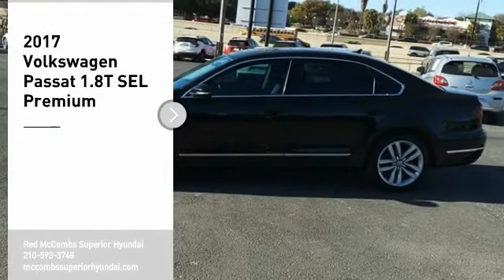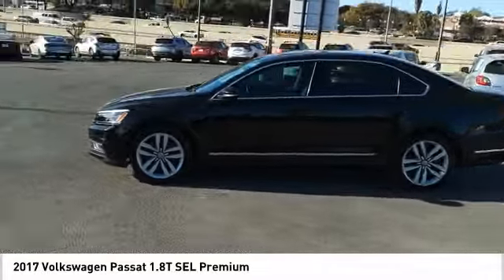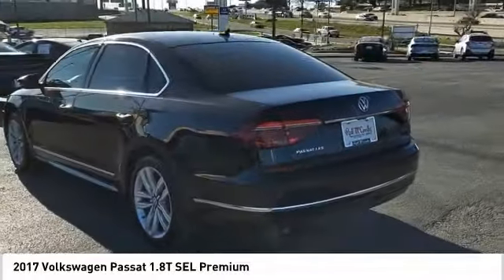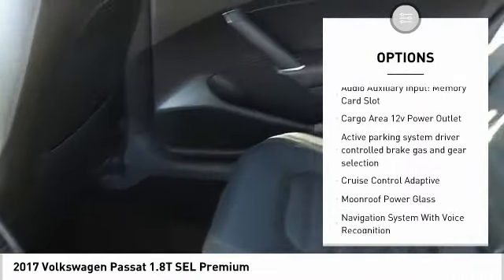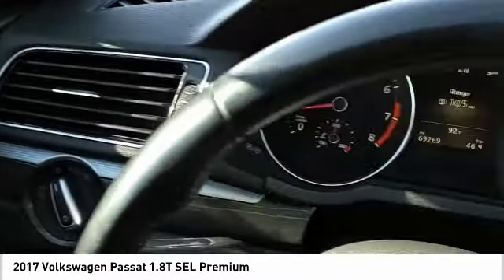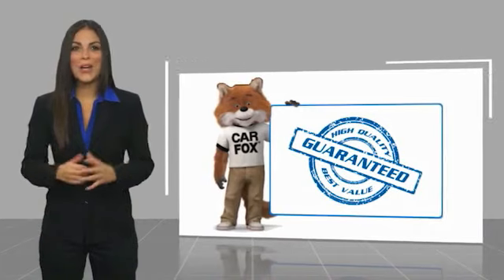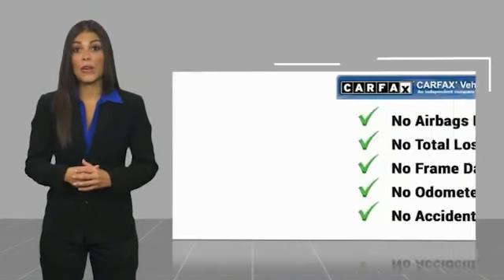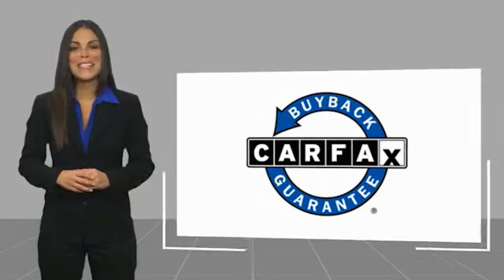2017 Volkswagen Passat 1.8T SEL Premium UsedNew or Used 60962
2017 Volkswagen Passat 1.8T SEL Premium

This 2017 Volkswagen Passat 1.8T SEL Premium is a motorcar that is sure to turn heads. It has a 1.8 Liter 4 Cylinder engine with Turbocharged capabilities, making it a reliable and efficient vehicle. The exterior of this car is black while the interior is finished in Call for Color. It has a crash test rating of 5 out of 5 stars, making it one of the safest cars on the road today. Furthermore, this vehicle also comes with a host of features such as Blind Spot Sensor, Navigation System With Voice Recognition, and Navigation with Touch Screen Display. This car is sure to be an asset to any driver's collection.